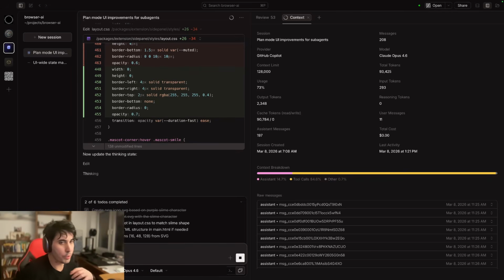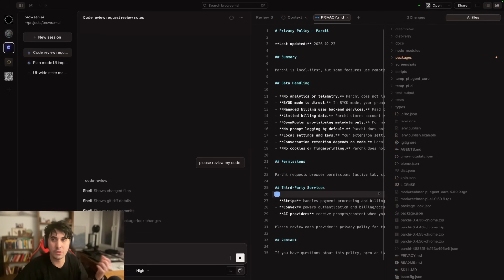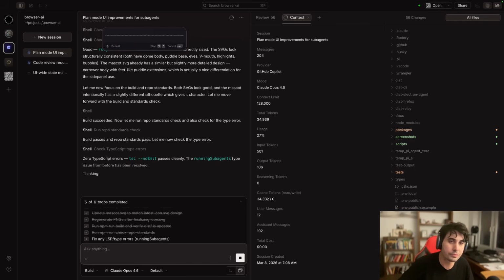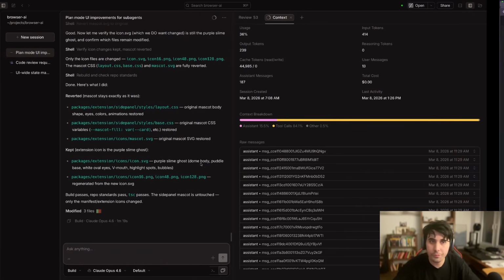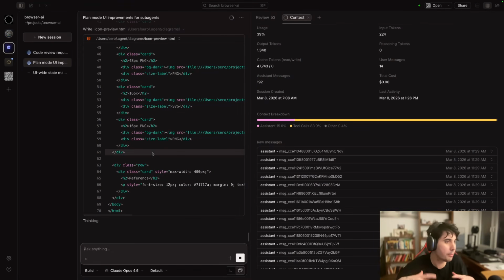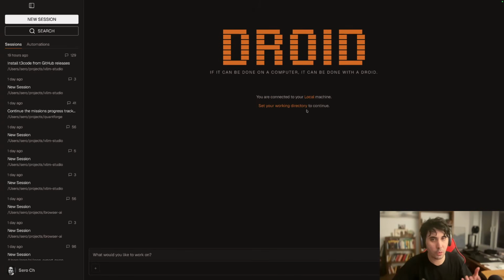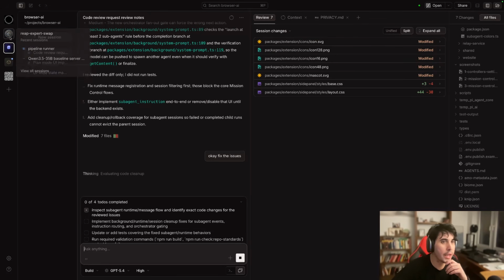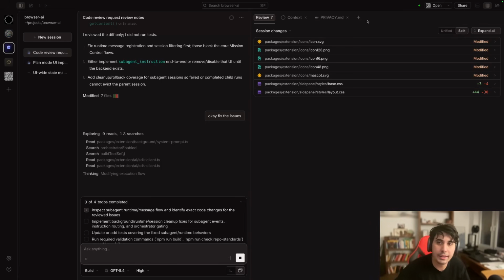OpenCode - Best Desktop AI App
This is the highest quality app we have for AI rn